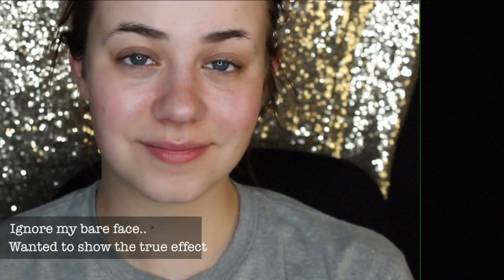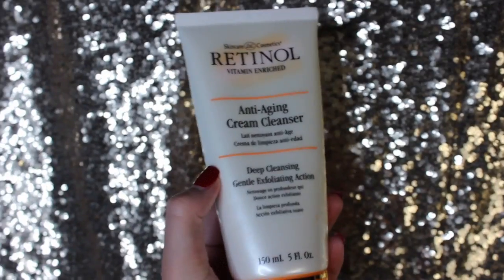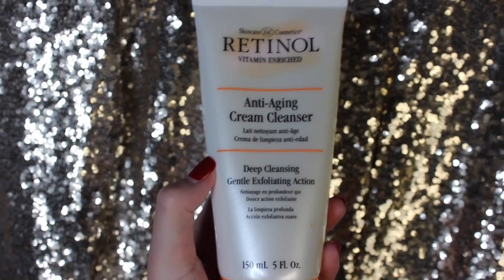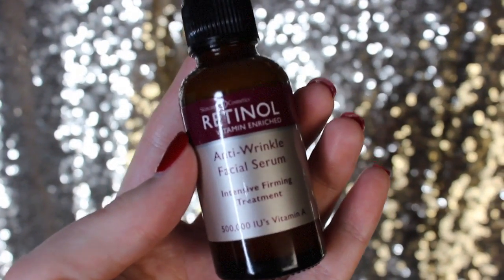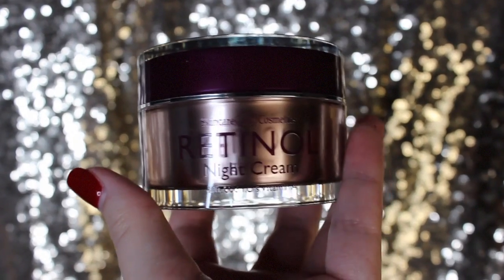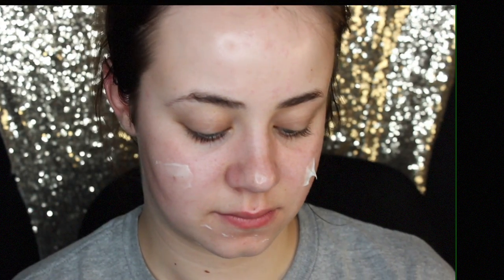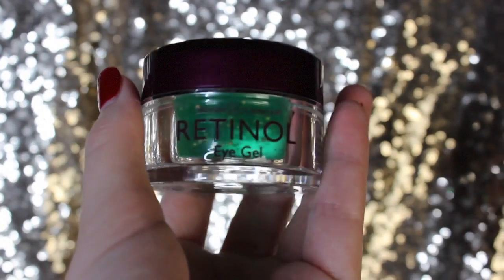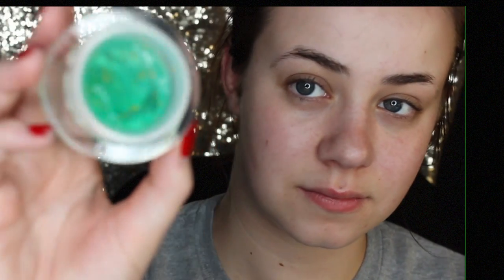Nightly Skin Care Routine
Hey everyone! Today I am sharing my Nightly Skin Care Routine with Skin Care Retinol! Please ignore my bare face, but I wanted to show you the true results! My first video of the New Year!